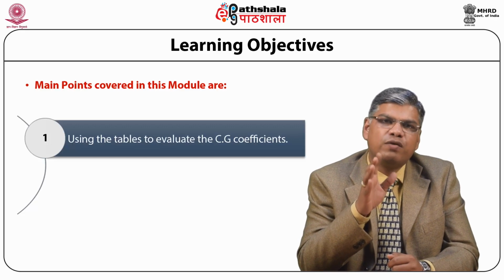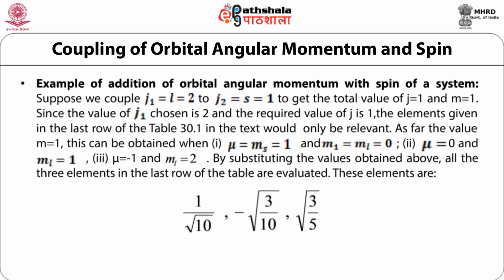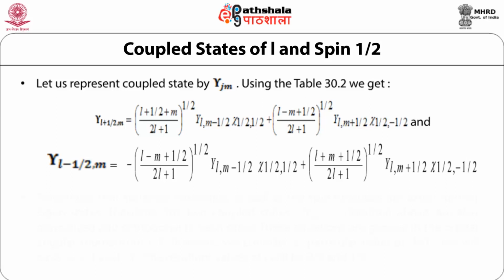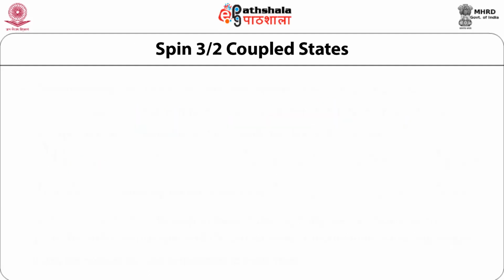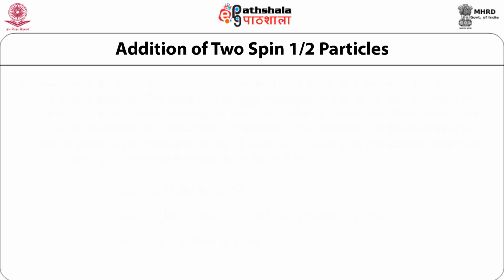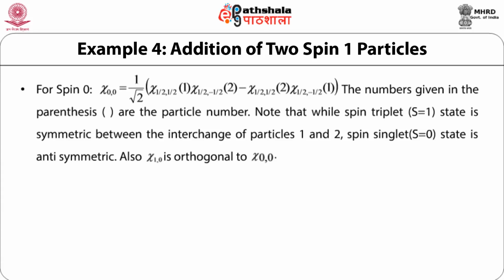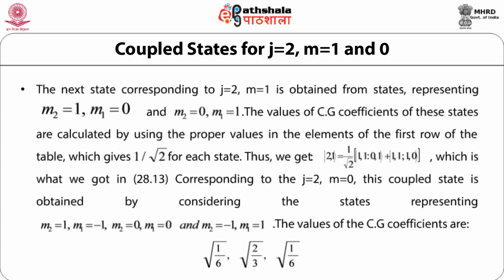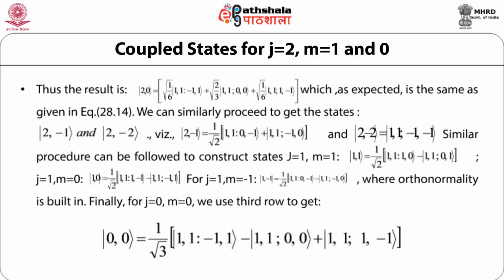Materials Science P02 M30 Examples Illustrating use of Degenerate Perturbation Theory